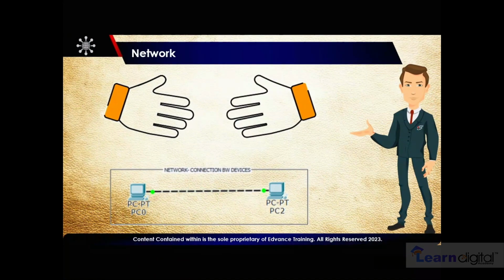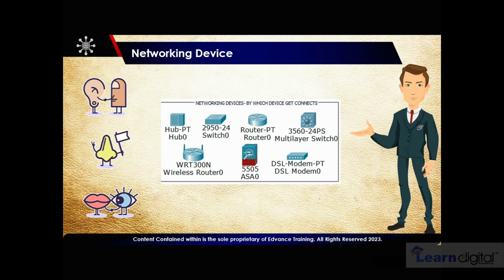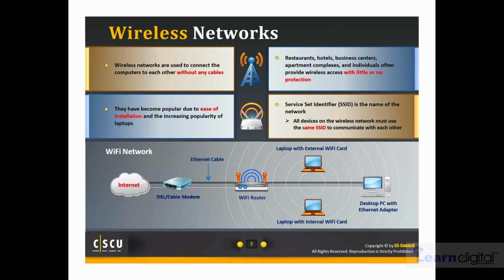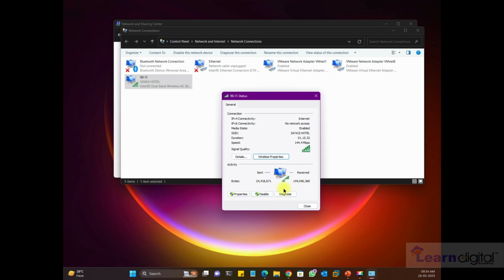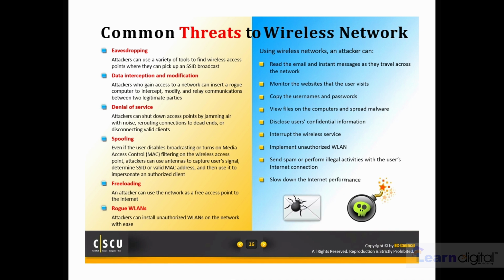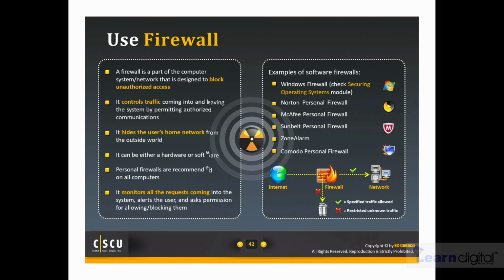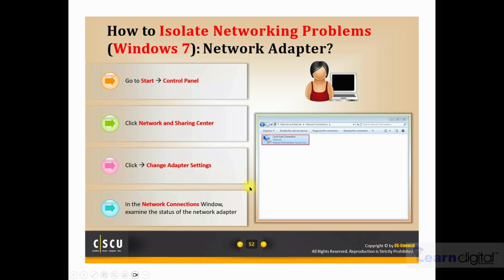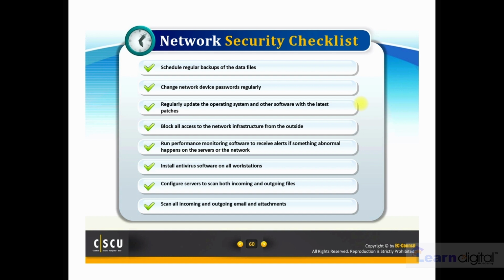Bulletproof Your Network: How to Secure Network Connections 🔒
Learn how to secure your network connections with these simple steps! Protect your data and information from potential cyber attacks and keep your network safe and secure. 🔒